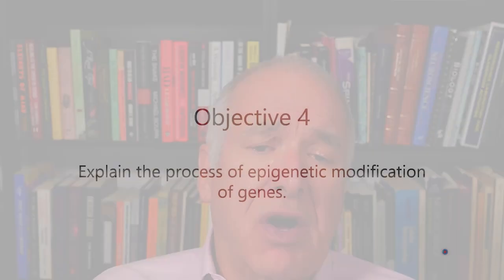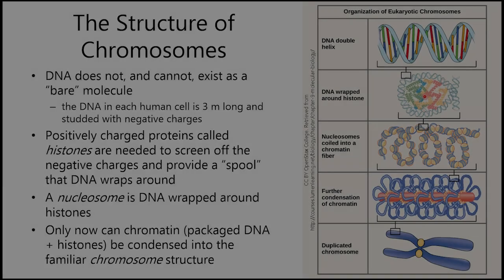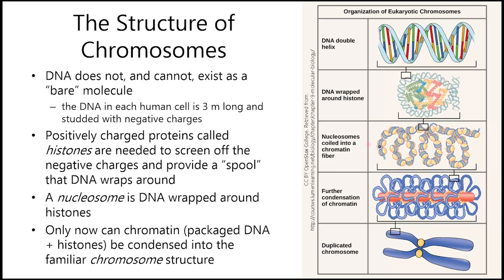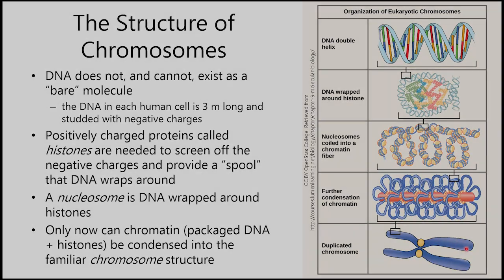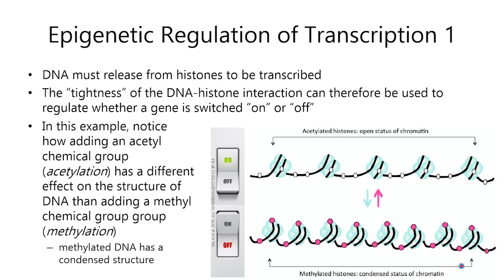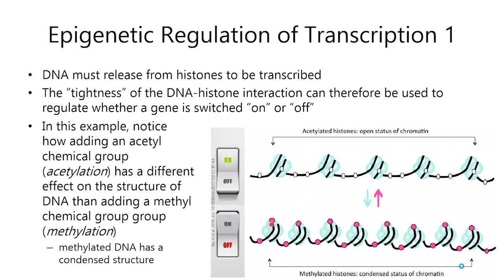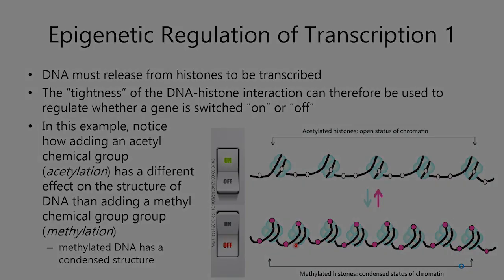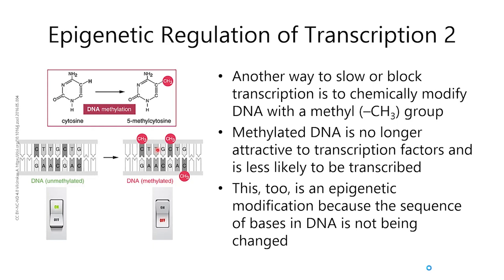Molecular Biology of Neurons: Epigenetics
This is a sample video from a new textbook project, Introduction to Neuroscience